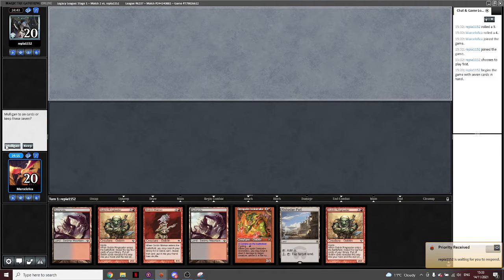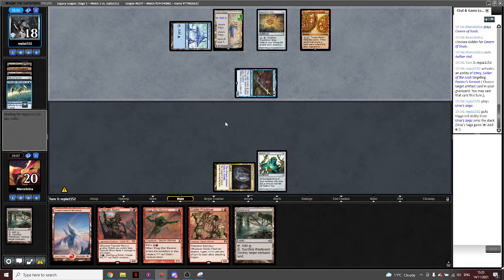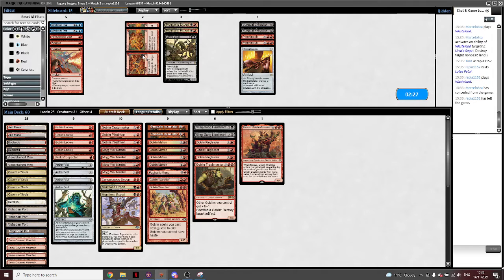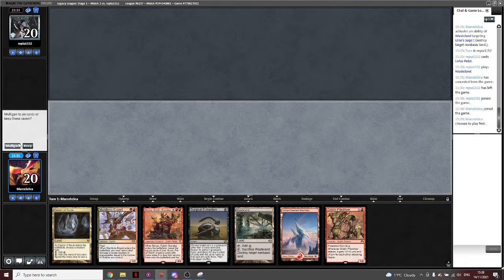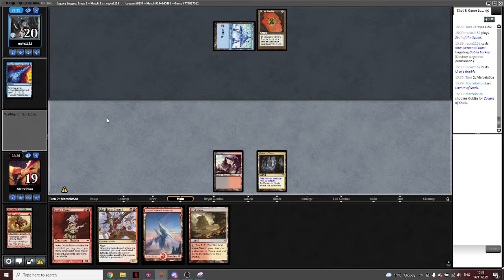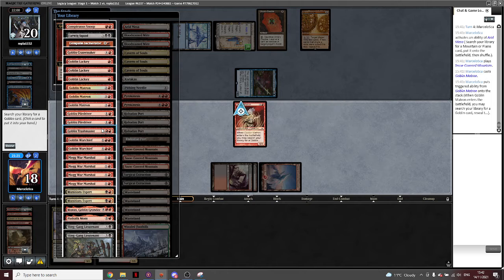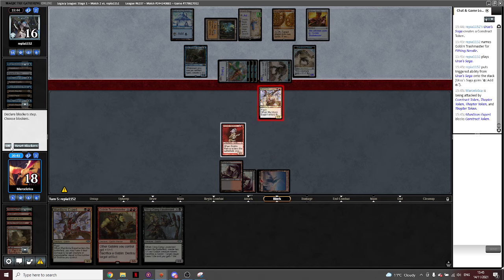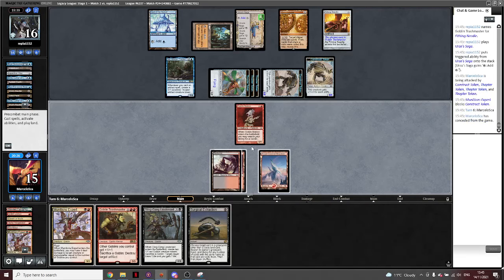R2 - U Painter